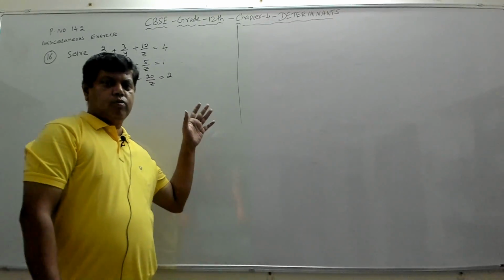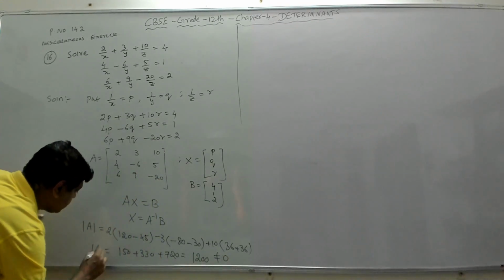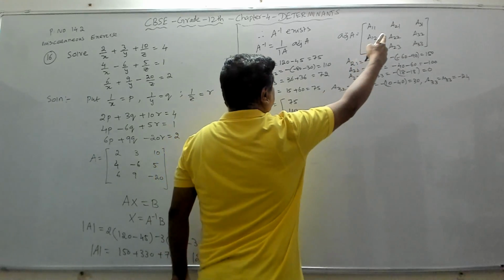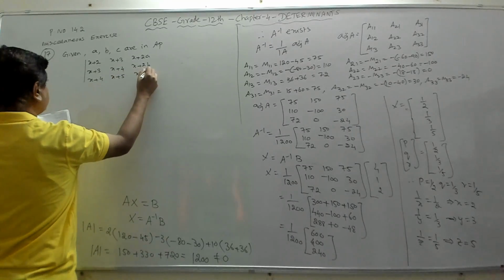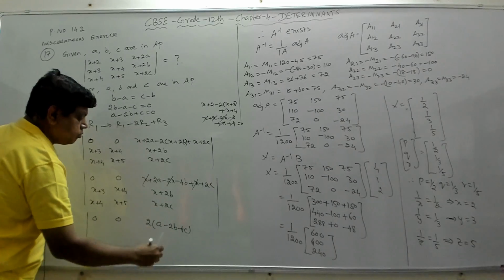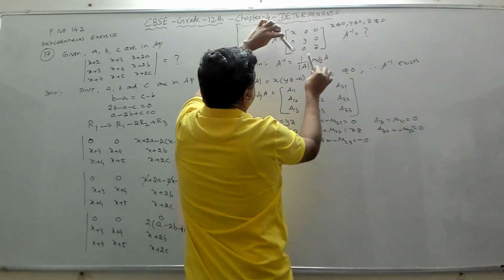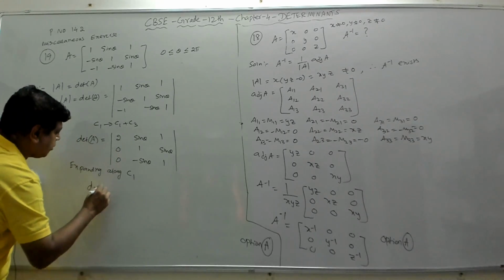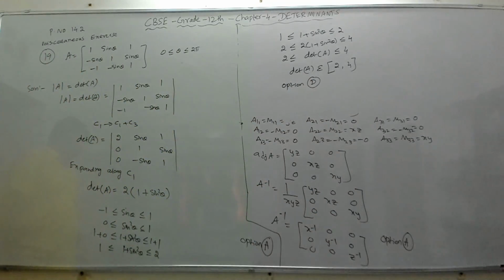Class 12 Maths NCERT CBSE Chapter 4 Determinants Misc Ex Qs 16-19 Video026 in English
You will learn about Miscellaneous Exericse Questions 16 to 19.